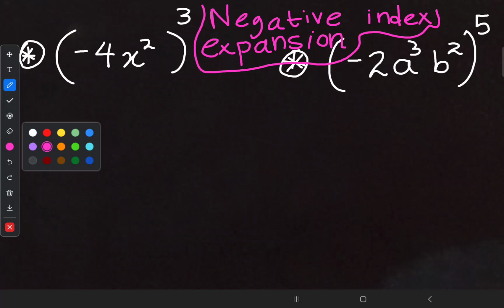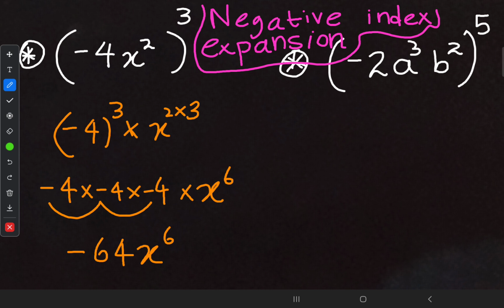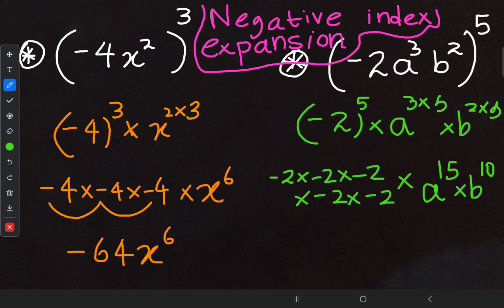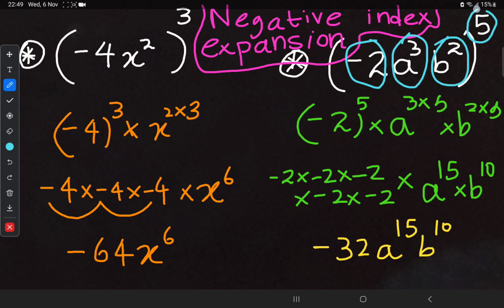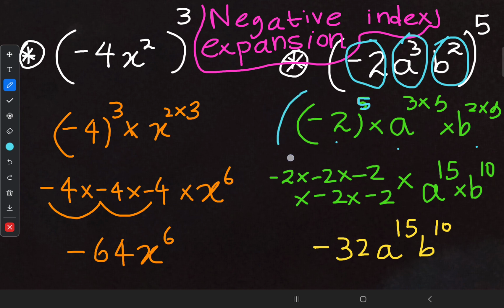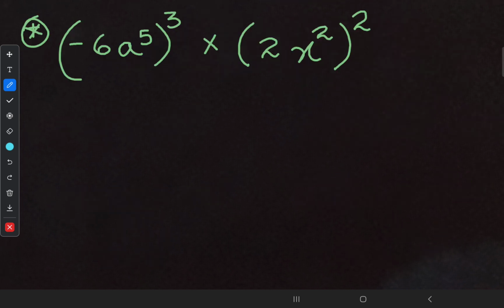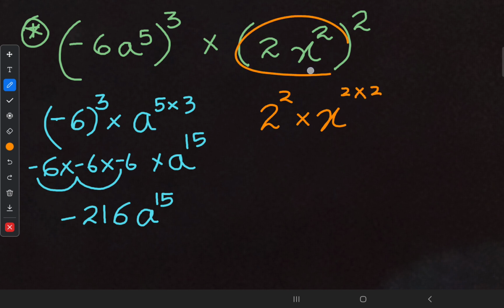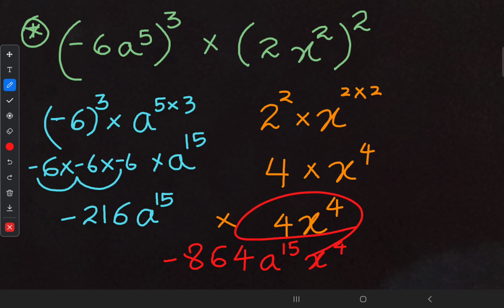Negative INDICES ⤴️ | Expansion of indices ❎️ Power of Power 📉 | Multiplication ❌️| 10